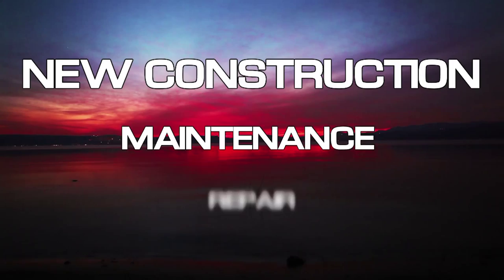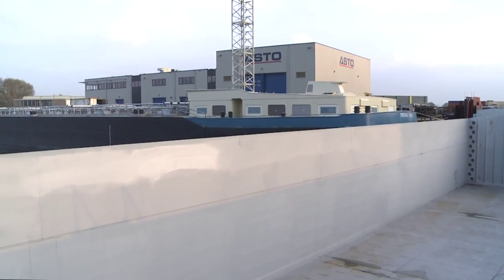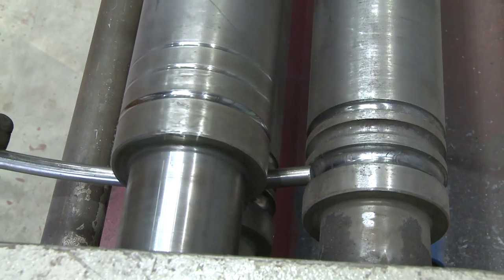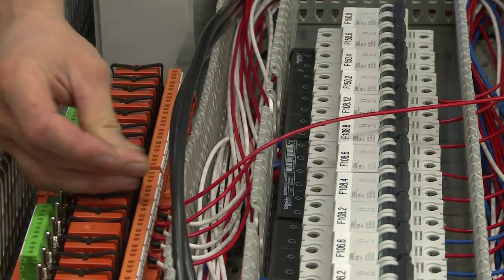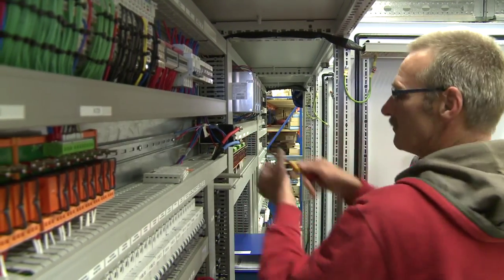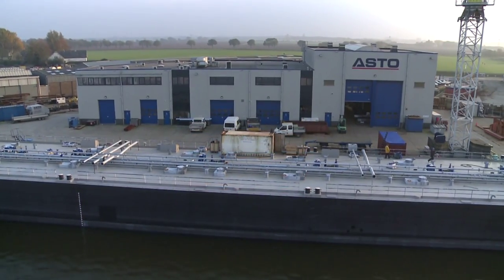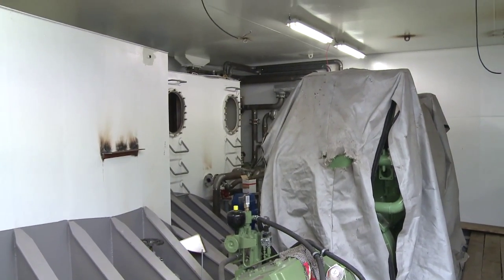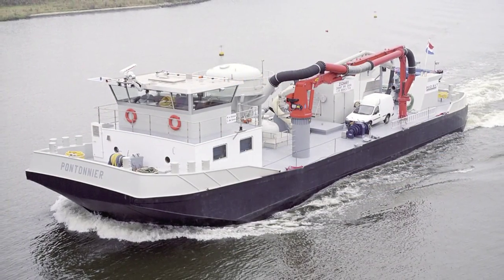ASTO BV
Corporate video for ASTO Shipbuilding made in three languages in just a week time by van der Kloet Foto & Videoproducties - Sliedrecht | The Netherlands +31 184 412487 /